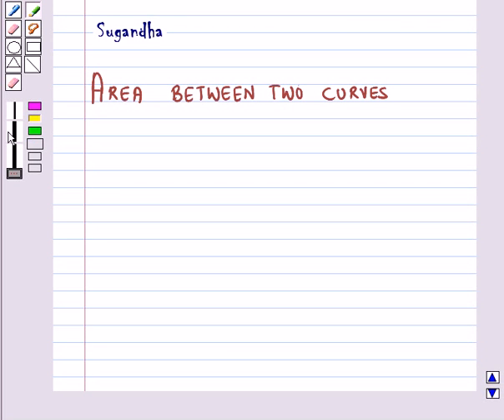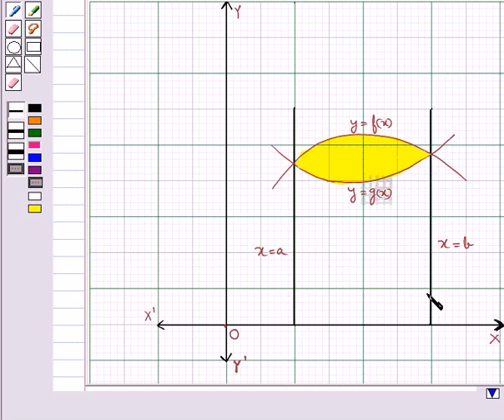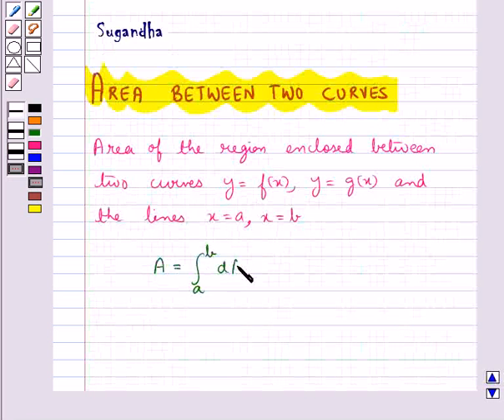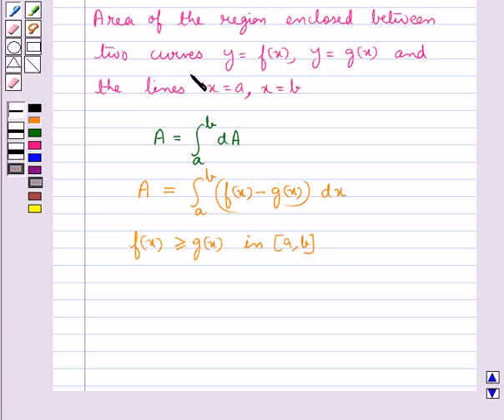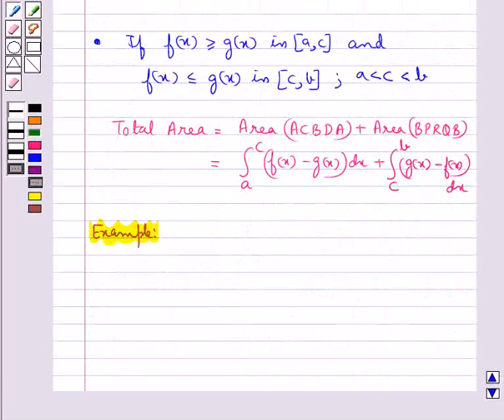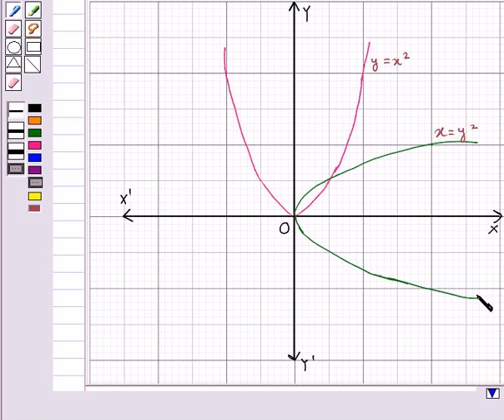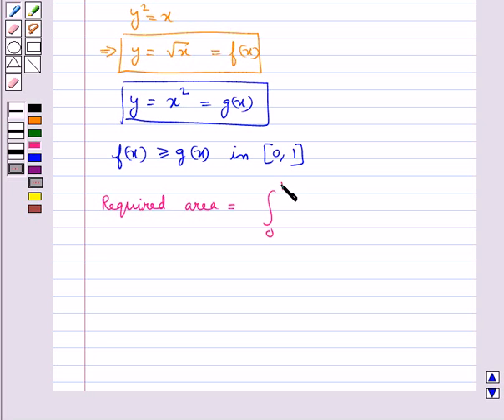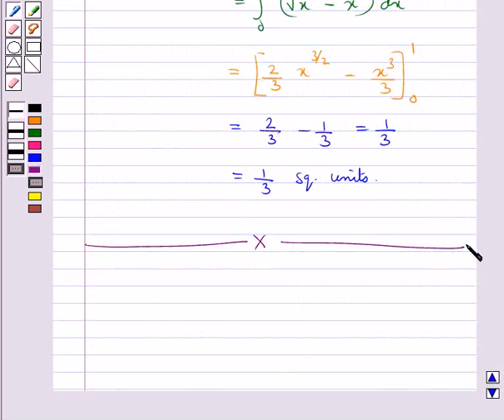Maths XII NCERT 2008 8 KC2